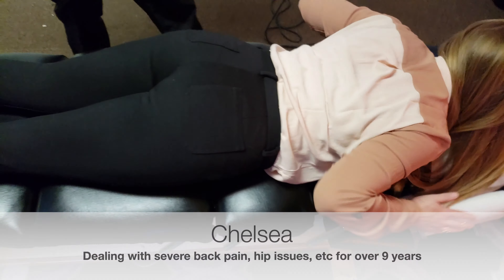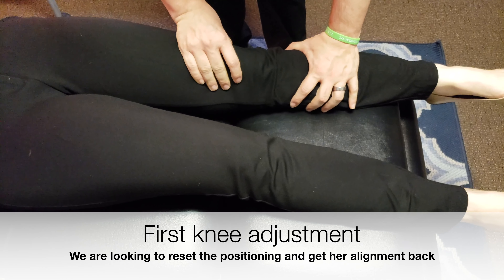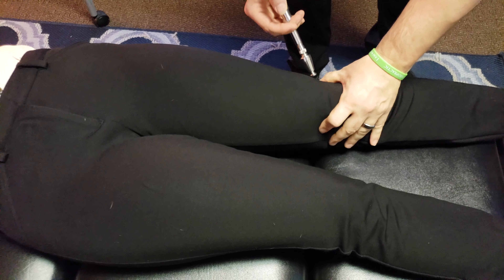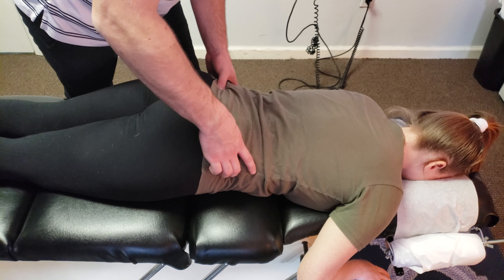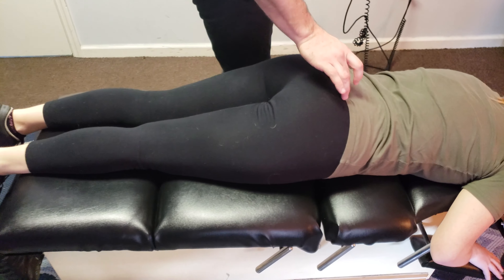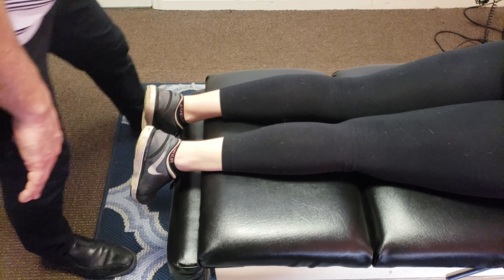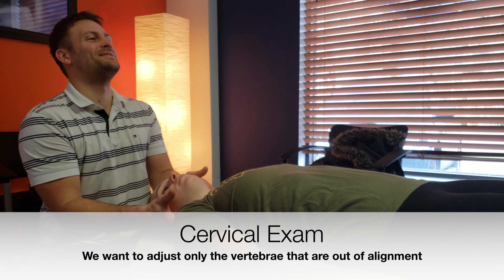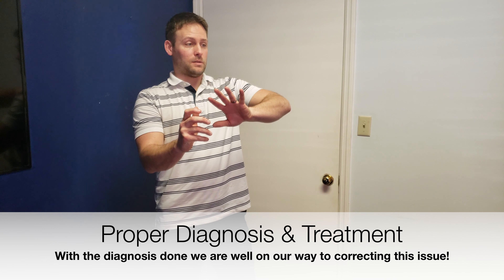Sciatic Pain FIXED with an AMAZING Chiropractic visit in Nashville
Chelsea had been dealing with sever leg, low-back, sciatic pain, and the works. We spent for visits so far and these are some of the highlights. The key was truly finding the cause of her issues. General adjustments are not good enough to correct this specific problem. We look at the cause of sciatica, hip pain, knee pain, and lots of discomfort with low mobility. We show how sciatica adjustments, exercises, and consistency are key to fixing these problems.